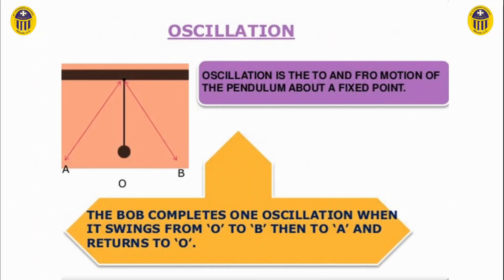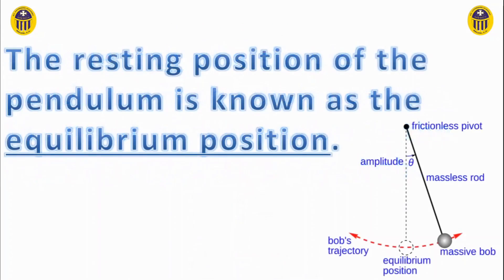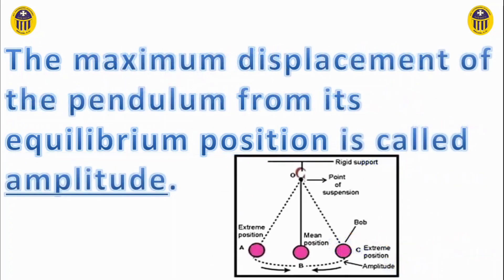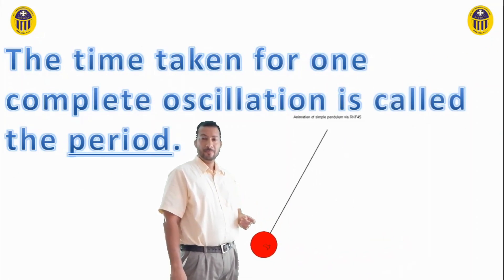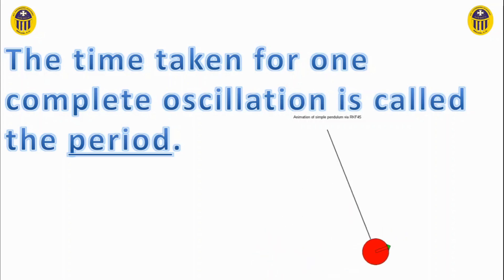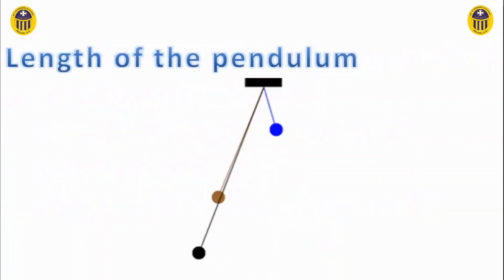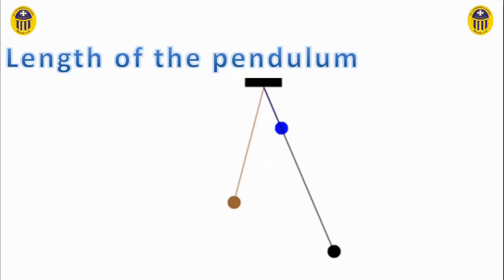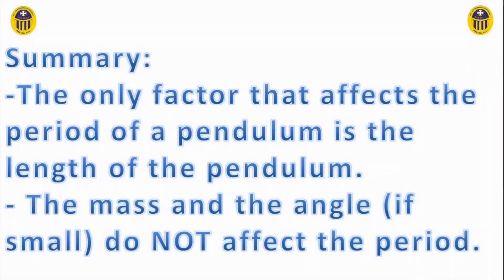Oscillation of a Simple Pendulum | CSEC Physics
- On a journey to take the CSEC Physics exam.  Watch this video for some help.
- In this video you will learn the basics of the simple pendulum.